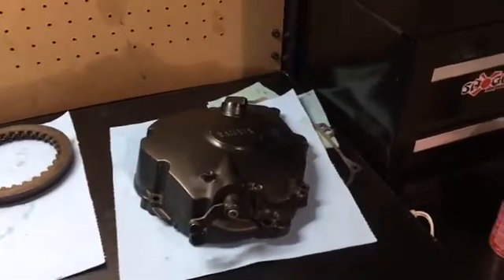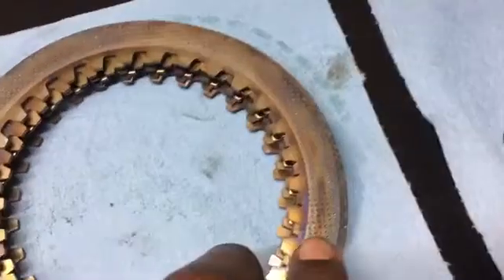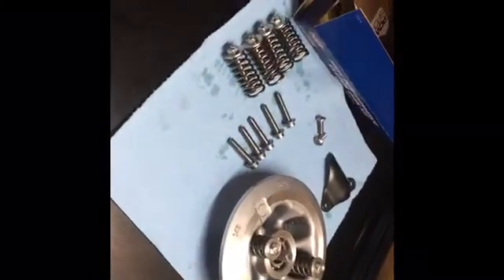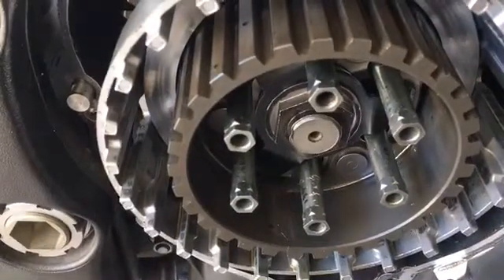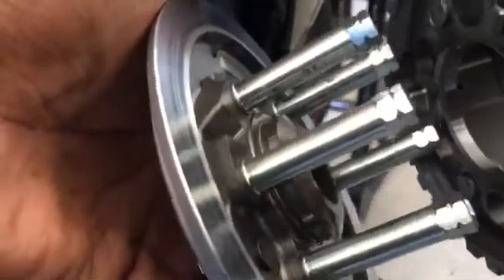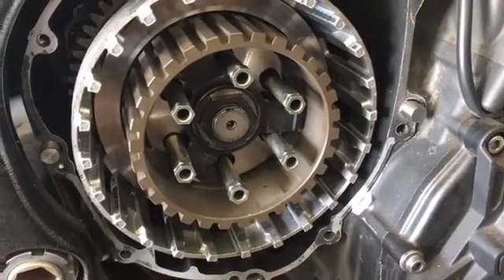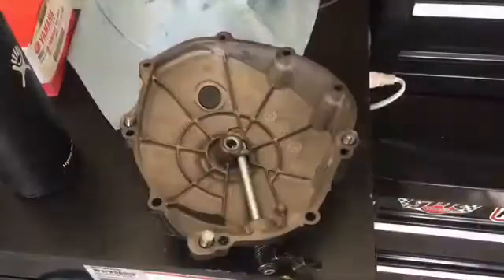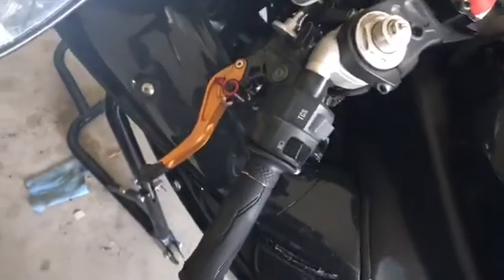How to Replace a Motorcycle Clutch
In depth "How-To" instructional video on the operation and replacement of most motorcycle clutches.